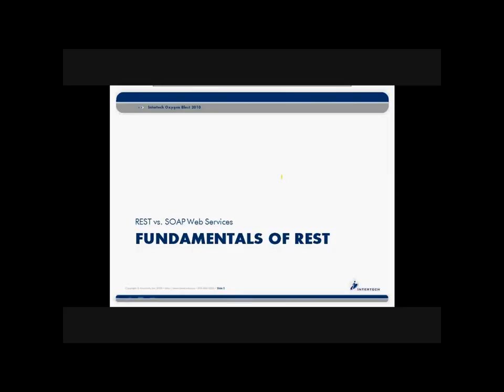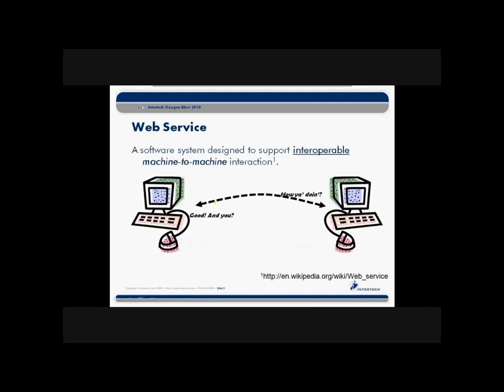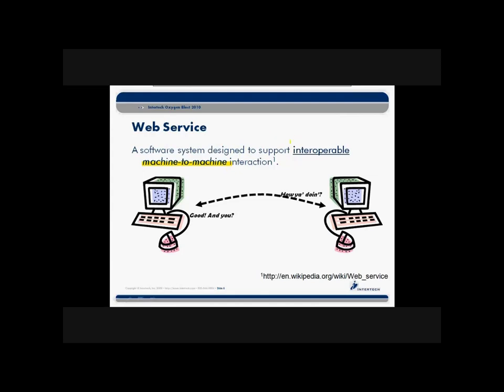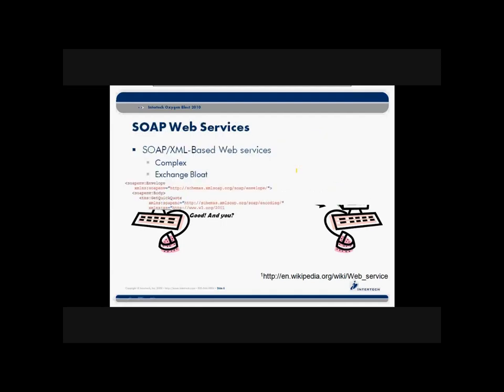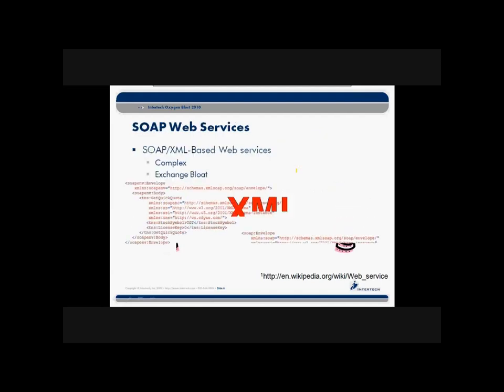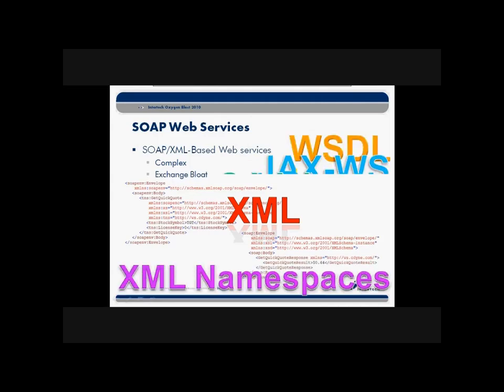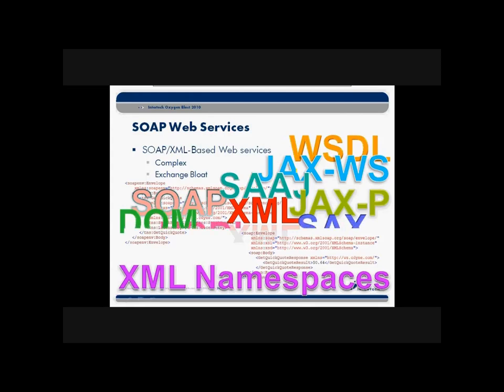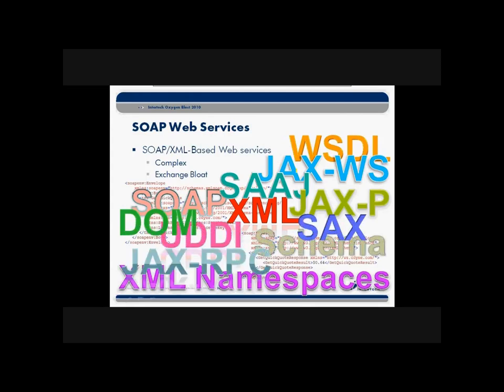Intertech - Complete RESTful Web Services Training - Part 2